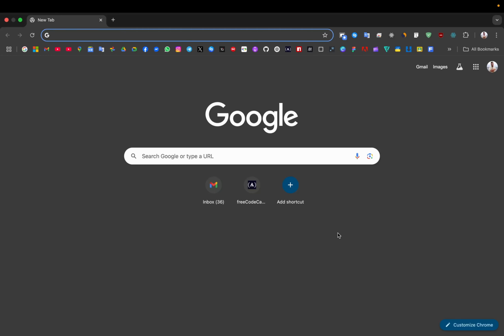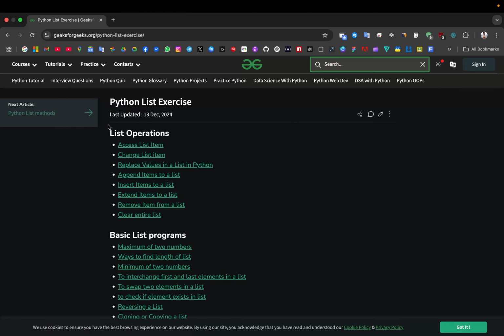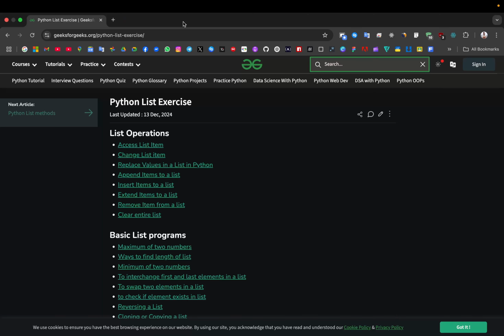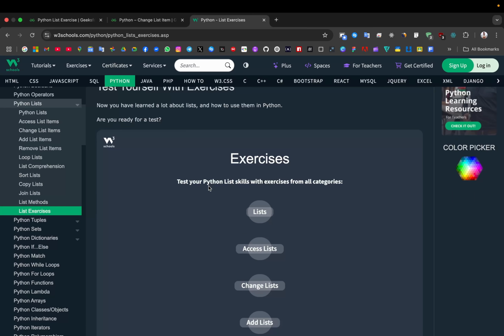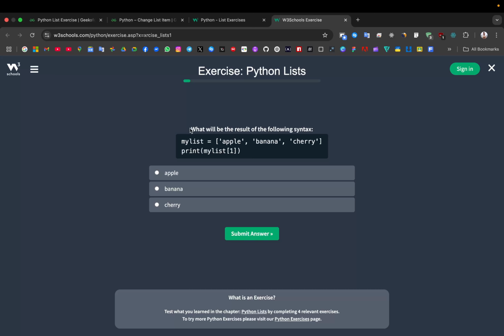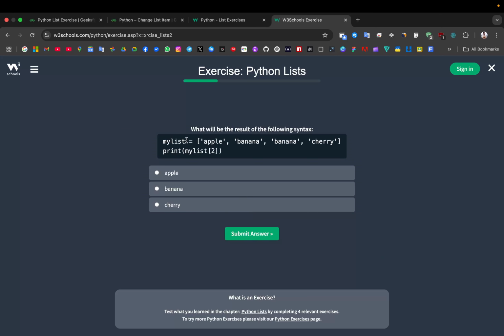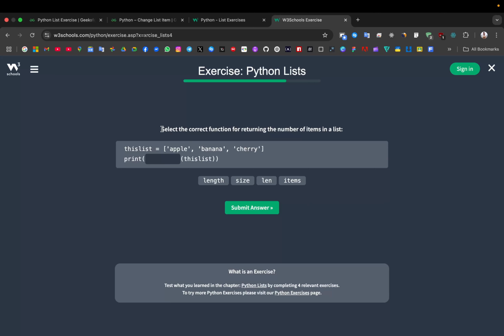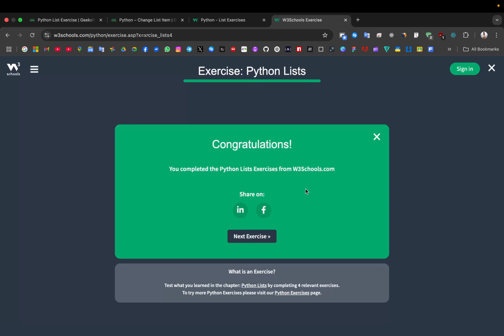38. Learn and Exercise Python List in the Right Way | Python For Beginners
Ready to practice your Python list skills?
In this video, we go through beginner-friendly Python list exercises that will boost your understanding and help you gain real coding confidence.

You’ll solve problems using Python lists, learn key concepts like indexing, slicing, appending, removing items, and much more — all explained step-by-step.

🔹 What’s included:
1. Common list-based Python questions
2. Hands-on coding with clear explanations
3. Tips for solving Python problems like a pro

🎯 Great for: Python beginners, students, coding bootcamp participants, and self-learners.